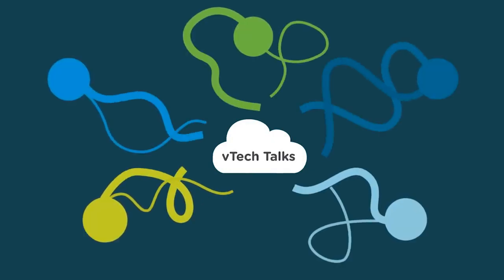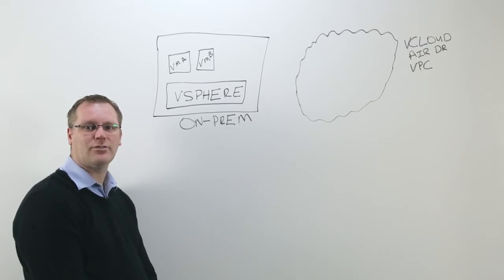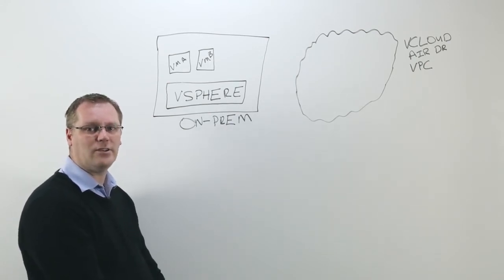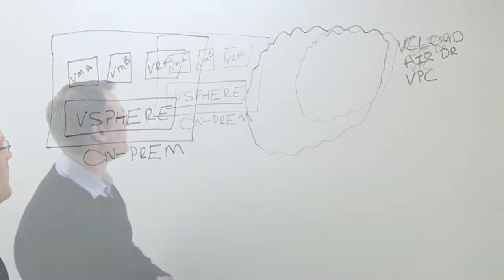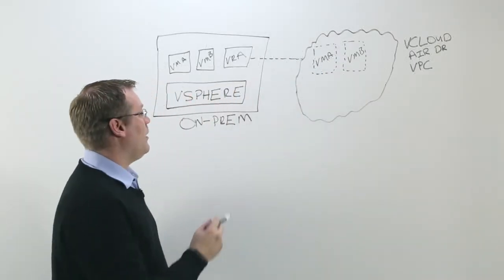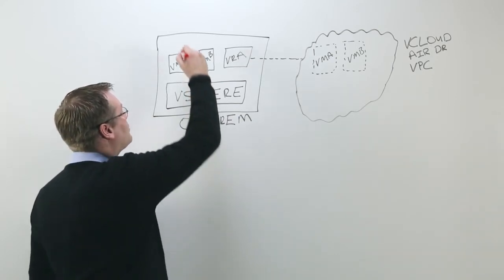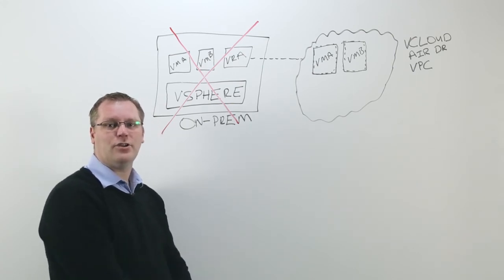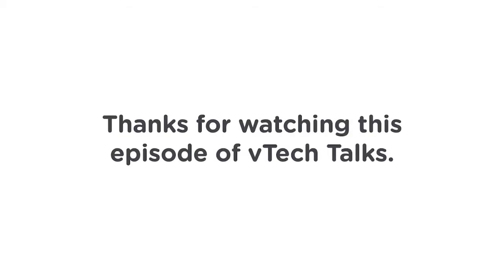vTech Talks: vCloud Air Disaster Recovery Whiteboard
See how easy it is to protect your vSphere workloads with the VMware DR-as-a-Service (DRaaS) offering, vCloud Air Disaster Recovery. In this short technical whiteboard, part of a vTech Talk series to help you on your journey to the VMware hybrid cloud, see how vCloud Air Disaster Recovery delivers a simple, cost-effective solution for business continuity using vSphere replication.
Presenter: David Hill, Sr. Technical Marketing Architect